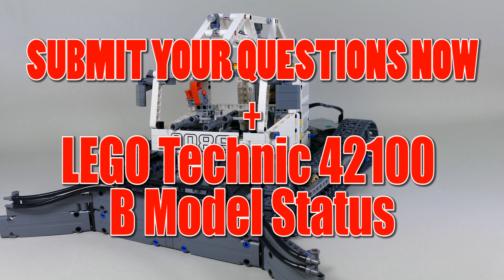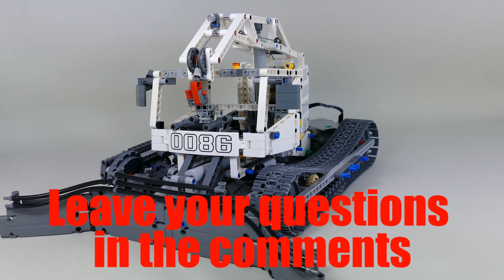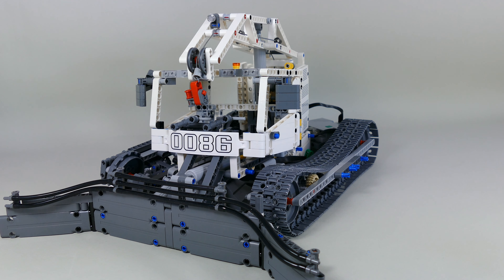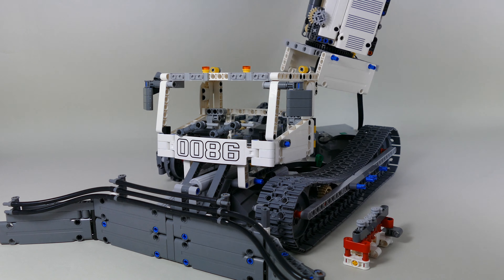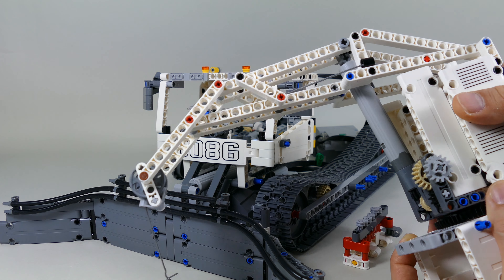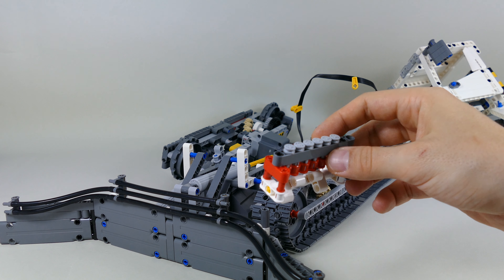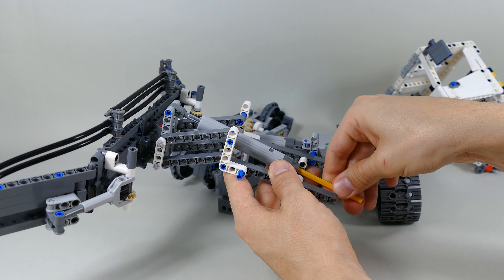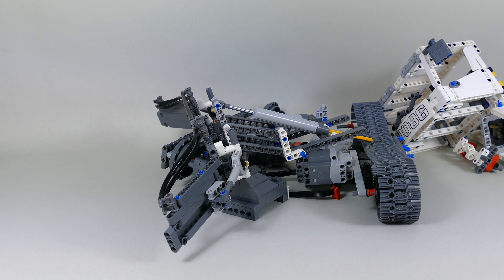42100 B Model Update + Submit your Questions!!!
Quick look at the current 42100 B model status + request for you to submit your  questions for the 10k Subs Q&A Special.